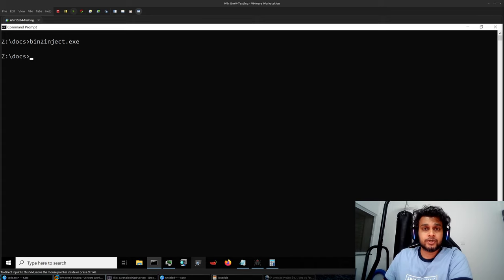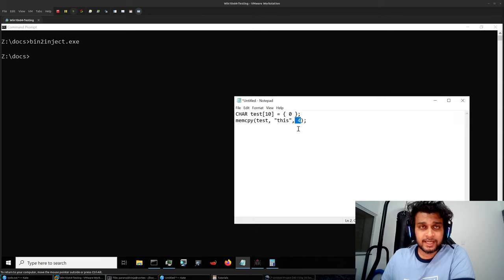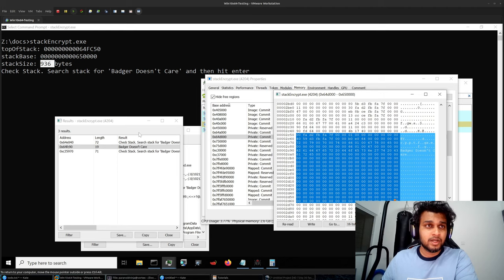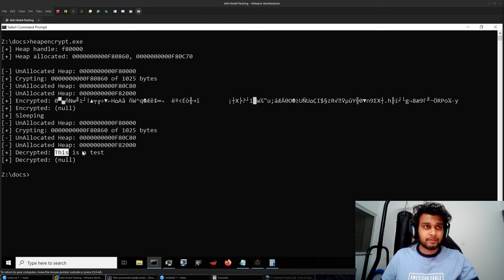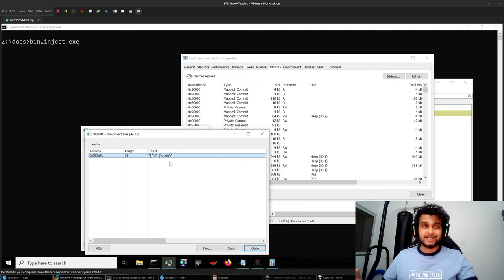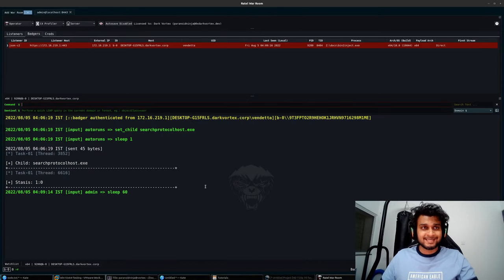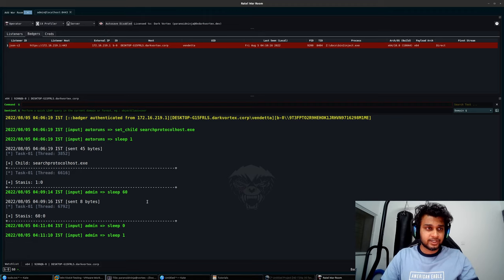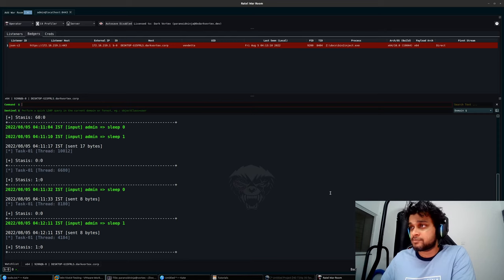Stack and Heap Encryption with Brute Ratel C4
This video provides a quick demonstration of detections by monitoring the stack, and how stack as well as heap can be encrypted during runtime to avoid memory analysis.